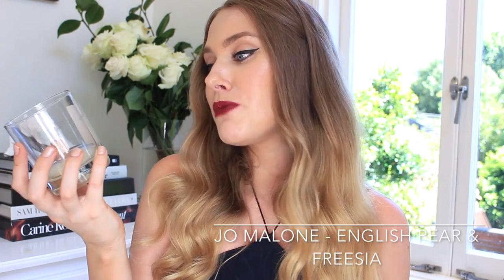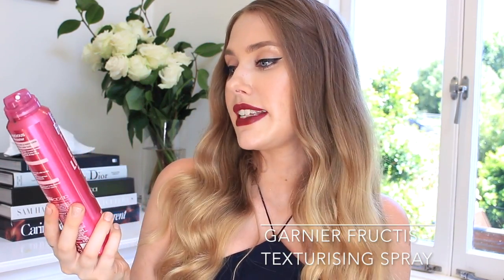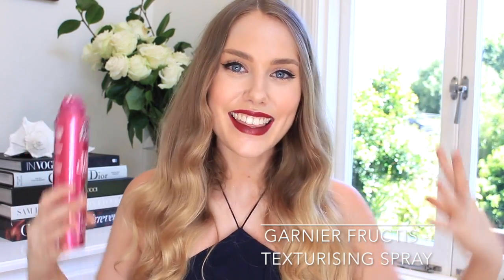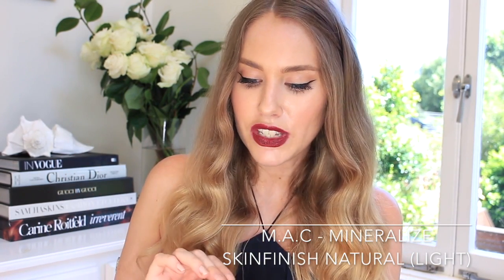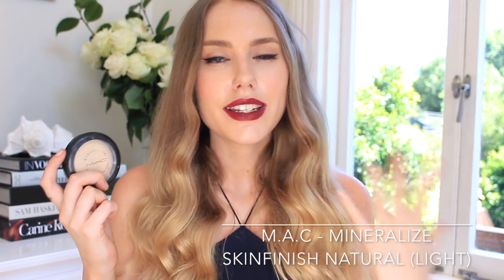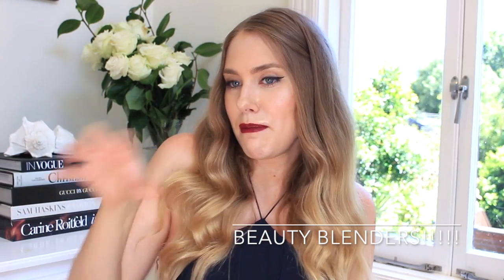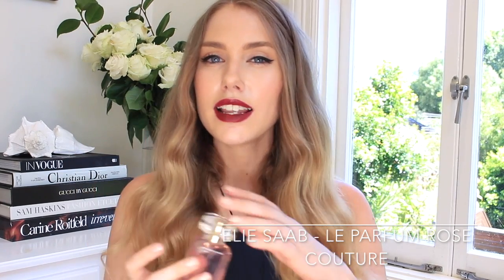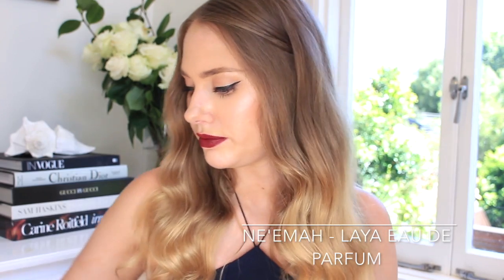Current BEAUTY & LIFE Obsessions // February Edition ♥ stephaniemaii ♥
Here is a rundown of all the bits and bobs I am currently obsessing over! I got hair, I got makeup, I got TV shows!! Hope you enjoy xxx

THINGS MENTIONED:

- Jo Malone Scented Candle (English Pear & Freesia)
- Garnier Fructis Full & Luscious Volume Booster Texturising Spray
- Aveda Shampure. Dry Shampoo
- Lancome Miracle Cushion Compact Foundation (04 BEIGE MIEL)
- M.A.C Mineralize SkinFinish Natural (Light)
- Lancome Grandiose Mascara
- Beauty Blenders
- Elie Saab Le Parfum Rose Couture
- Ne'Emah Eau De Parfum (LAYA)

Sometimes companies do kindly gift me products in hope that I will use them in a video (which I am incredibly grateful for) However the choice is always 100% my own.

xxx